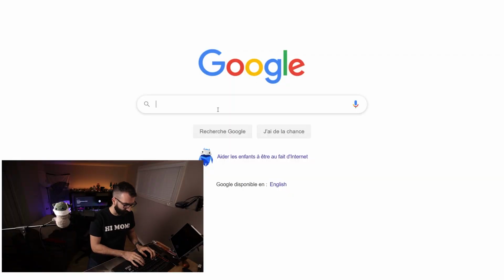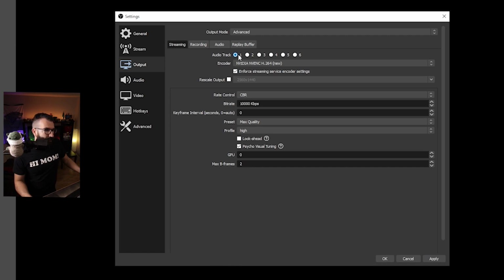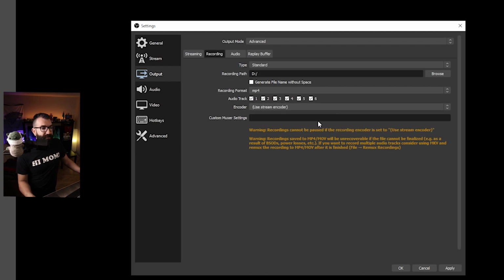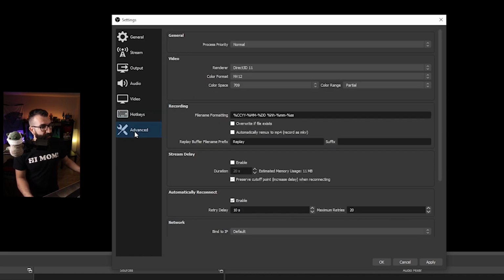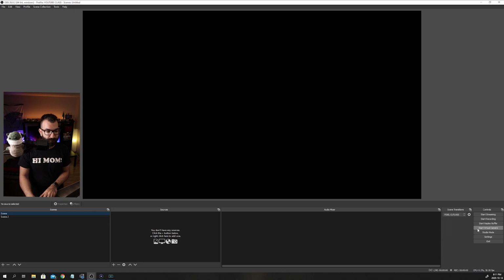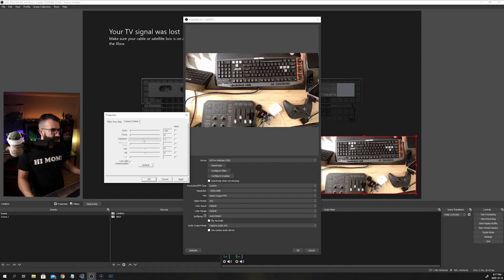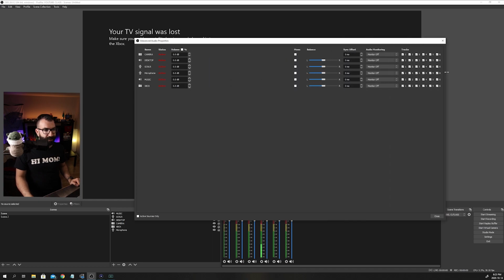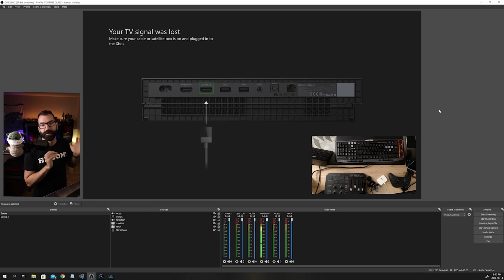Boring instruction: OBS STUDIO first setup and feature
Not quick overview of the most common setting you should start with and why!